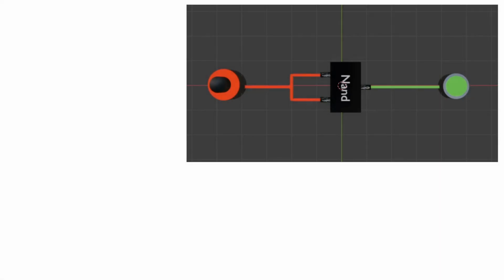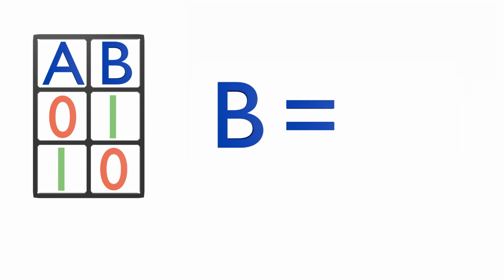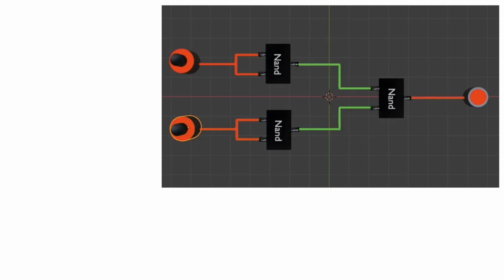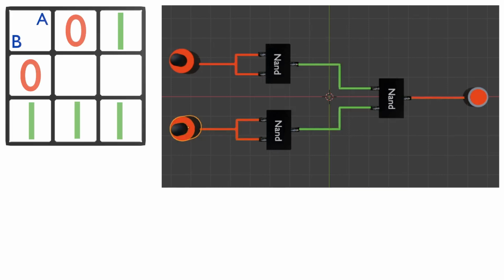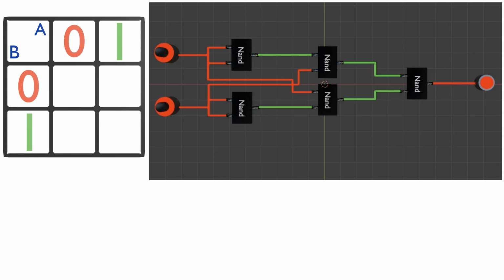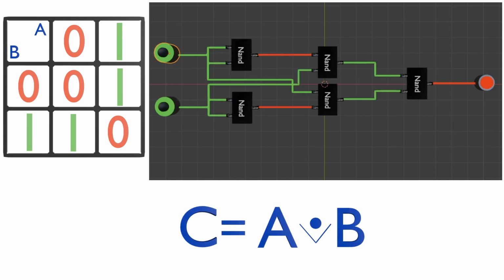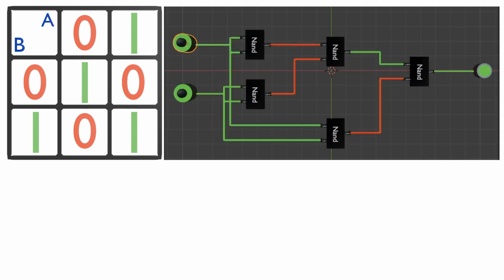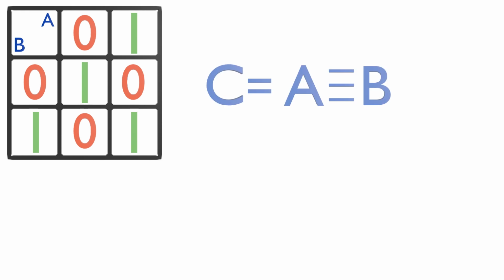Create a microprocessor in Blender - Part 9: Basic Circuits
Part 9: Basic Circuits